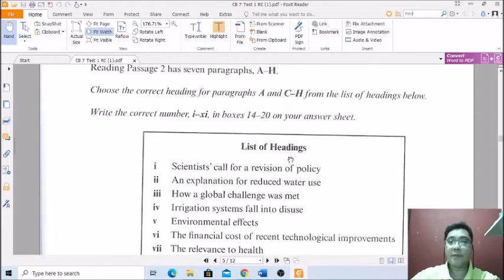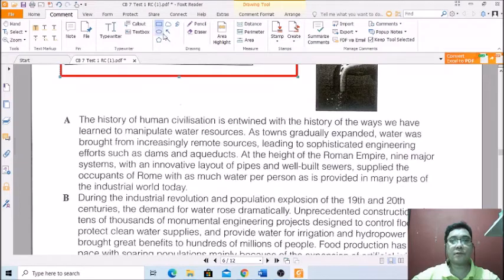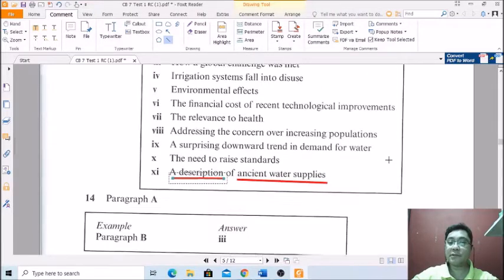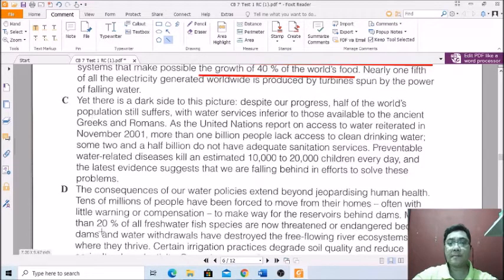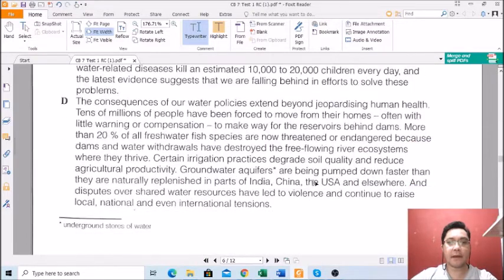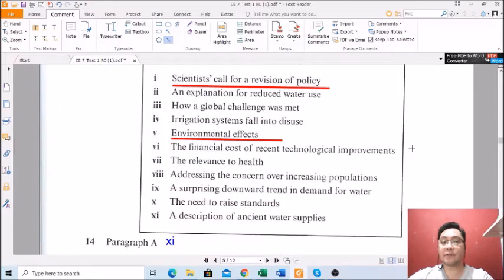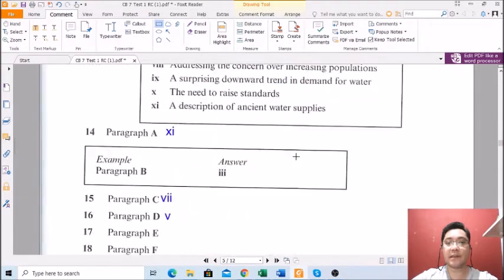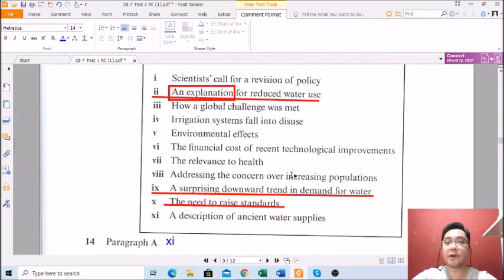List of Headings IELTS 104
In this video, we explain the strategies to tackle "list of headings" question.

This type is considered difficult by many. They simply do not have some good clues to know the answer.

Yet, part of the problems is that many times, we like to use our own reasoning that may or may not be stated on the text.

Here, we give guidance in how we can solve this type of question by using paraphrasing technique.

Happy learning!